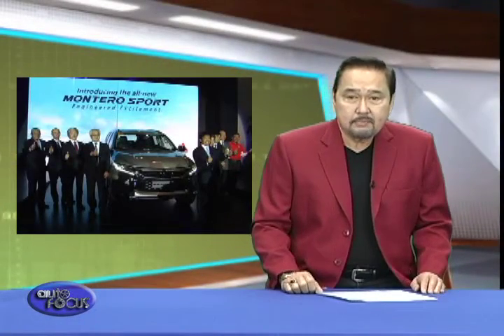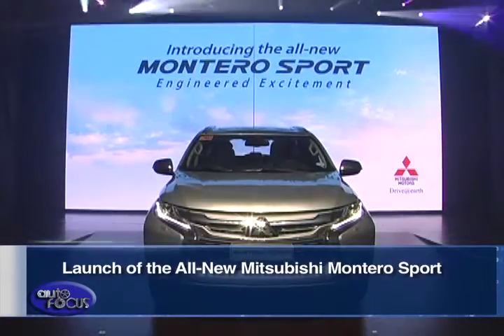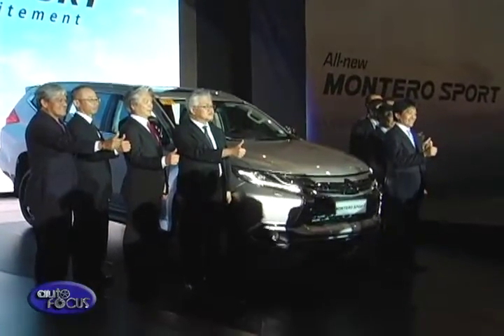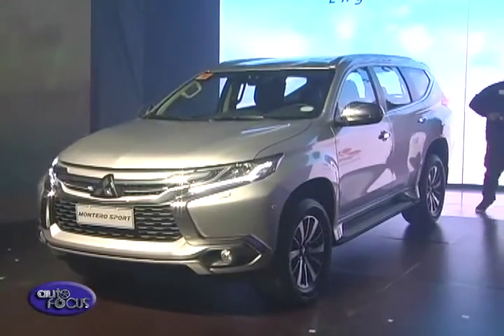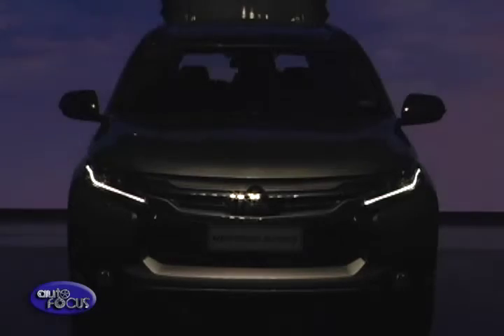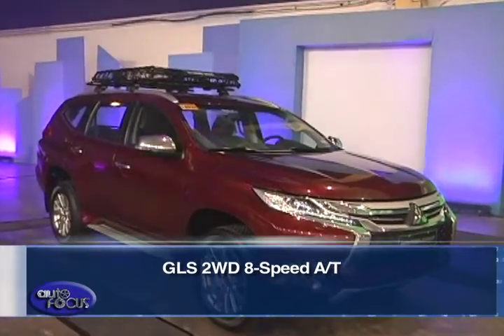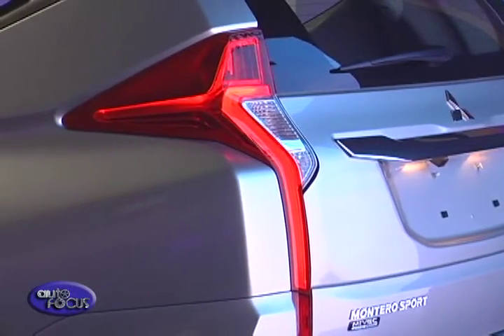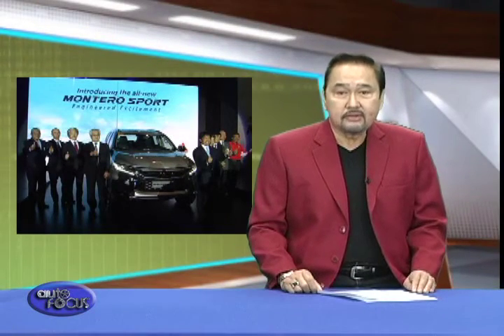Launch of the All New Mitsubishi Montero Sport -Industry News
Mitsubishi Motors Philippines or MMPC has officially unveiled the all-new Montero Sport at the World Trade Center. After seven years, it finally got a full redesign and now boasts off an even better performance, comfort and safety features.